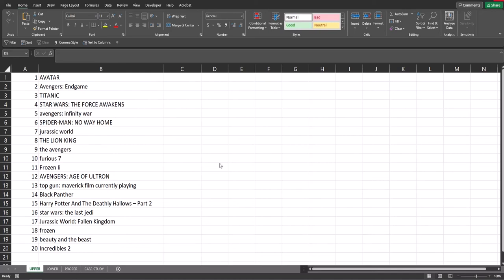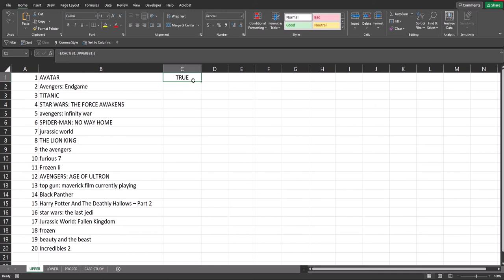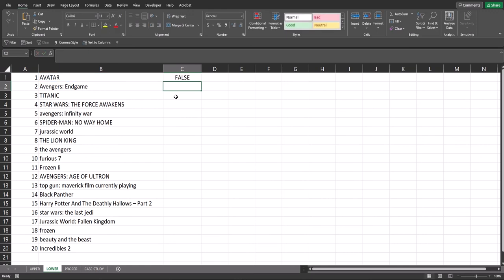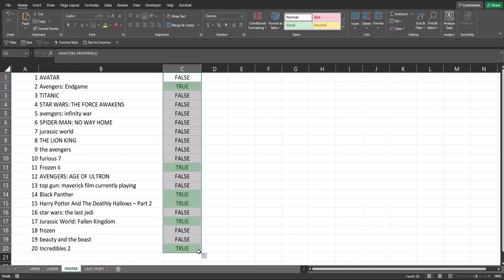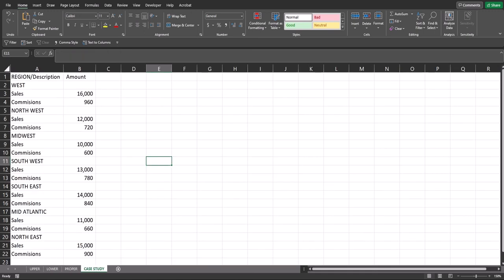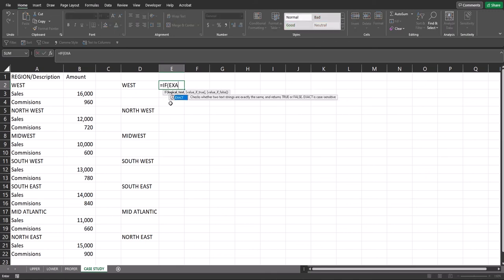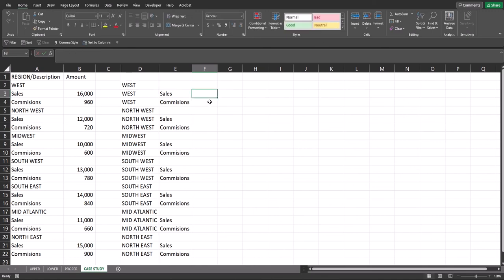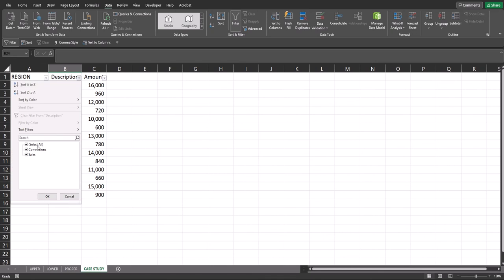How To Identify Uppercase, Lowercase, And Proper Case In Excel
In this video we will learn some quick and easy ways to identify Uppercase, Lowercase, and Proper Case in Excel. Then we will work on a practical example.